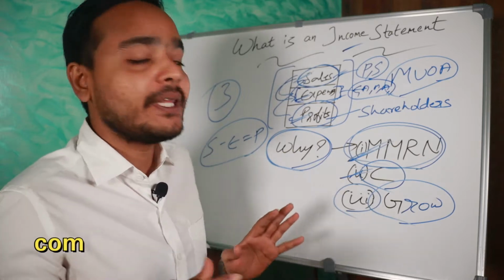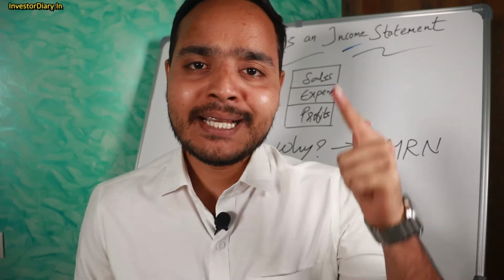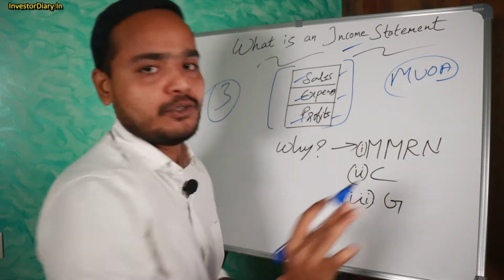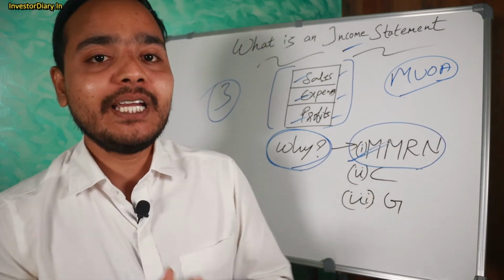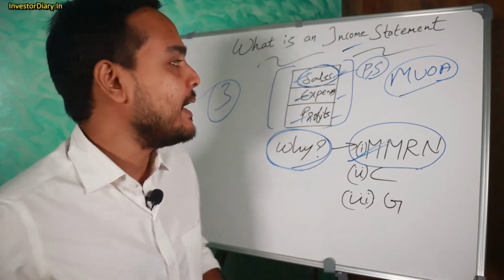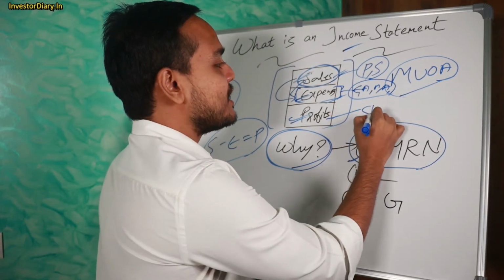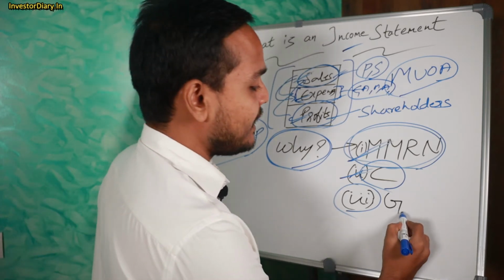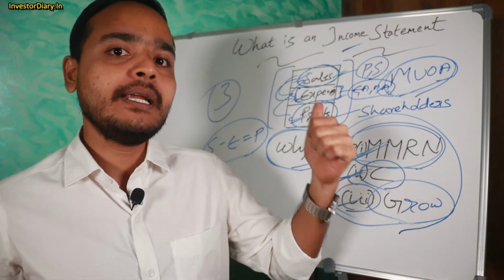What Is Income Statement | E09 - Stock Market Success Blueprint | FREE INVESTING COURSE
In this episode, you will learn about the income statement of a company.

It is episode-9 of my free course on the stock market known as, “Stock Market Success Blueprint”.